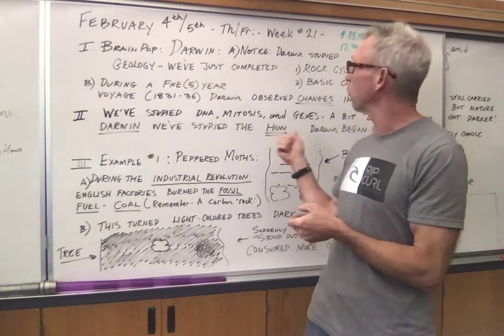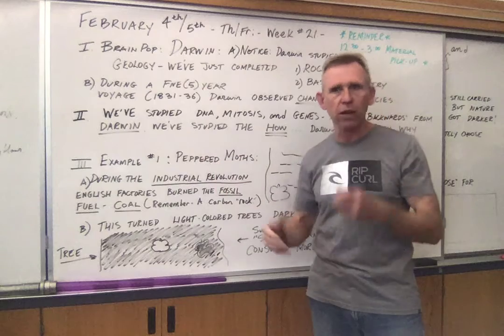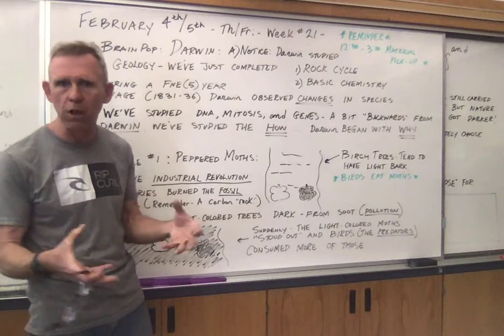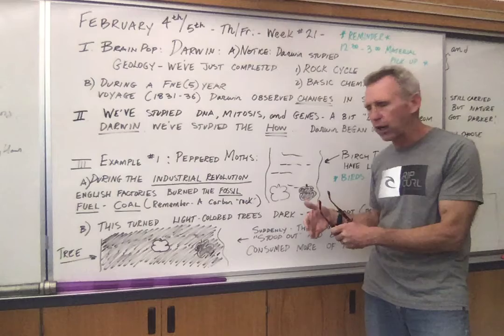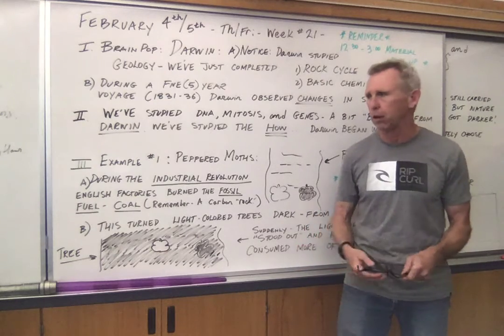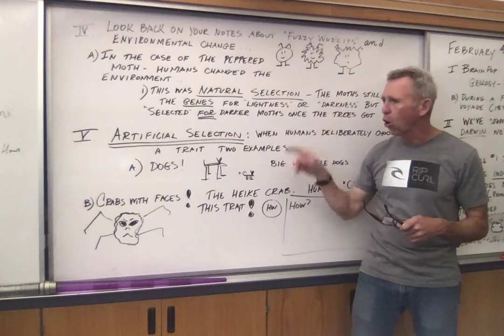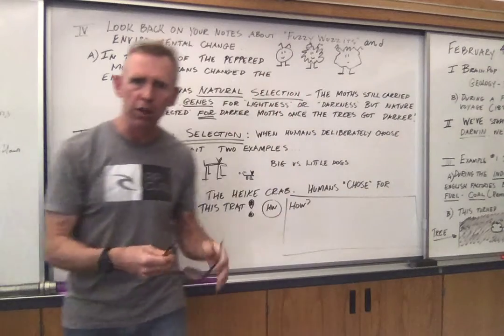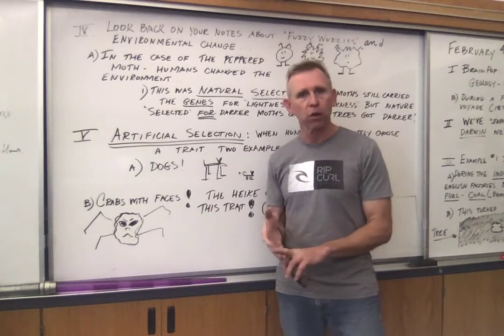Darwin, Natural Selection, Artificial Selection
Week #21 Notes